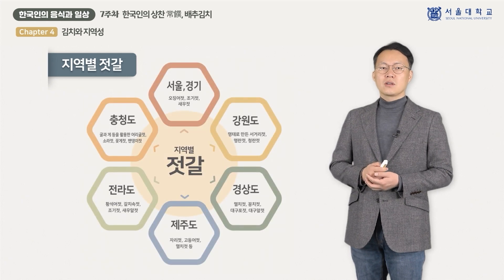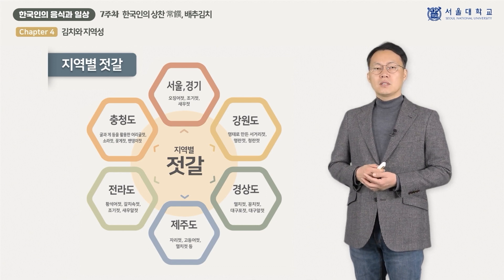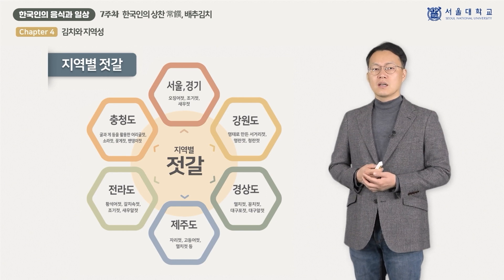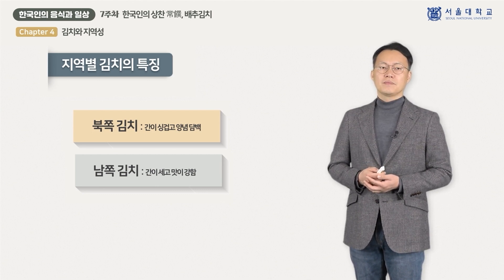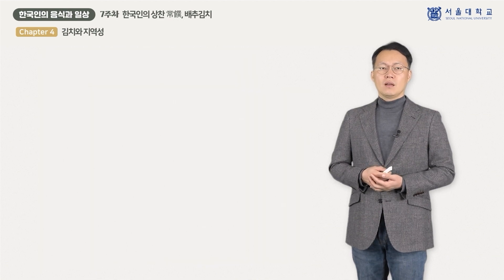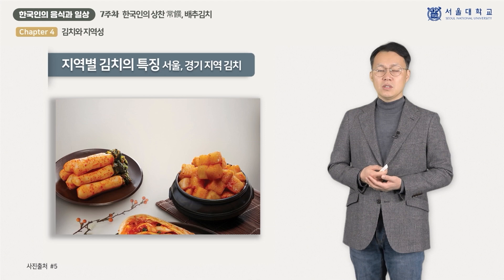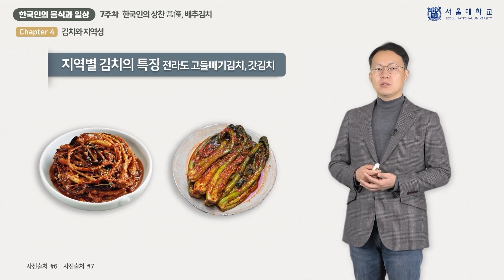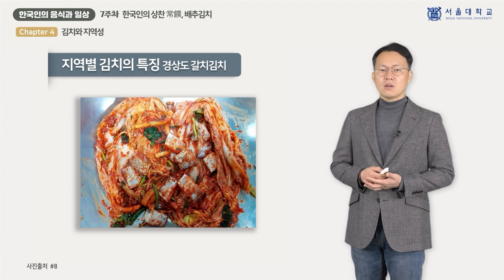한국인의 음식과 일상 7-4 (Korean Food and Daily Lives 7-4)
『한국인의 음식과 일상』 7주차 「한국인의 상찬(常饌), 배추김치」의 4차시(week 7 - chapter 4) 「김치와 지역성」 강의 영상입니다.

전체 강의는 K-MOOC 홈페이지에서 무료로 수강하실 수 있으며, 이수증도 발급됩니다(링크: 고정 댓글).

담당 교수: 오창현

This video clip is a lecture titled "Kimchi and Regional Characteristics", the 4th chapter of "The Most Common Side Dish of Korea, Cabbage Kimchi", 7th week of "Korean Food and Daily Lives".

You can take the course free of charge on the K-MOOC website where a certificate of completion will also be issued (Link: See the pinned comment)

Professor:  Changhyun Oh